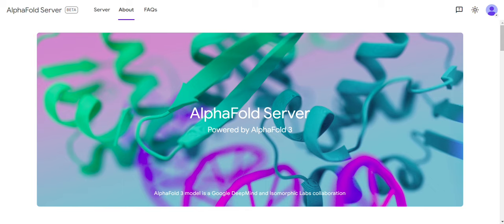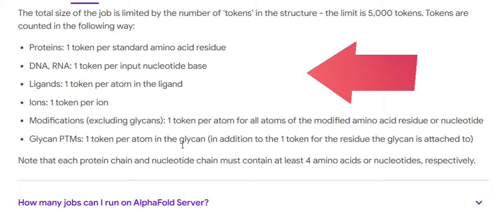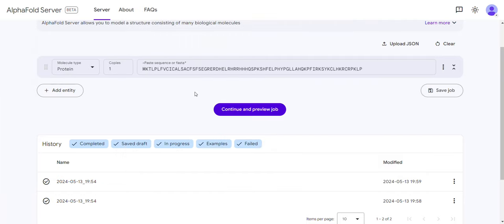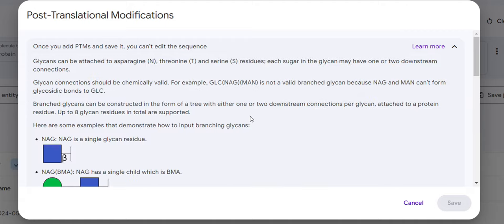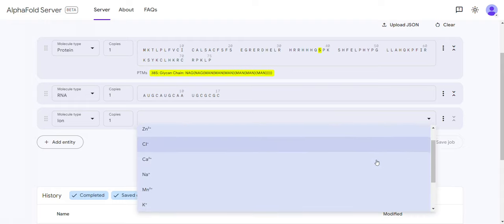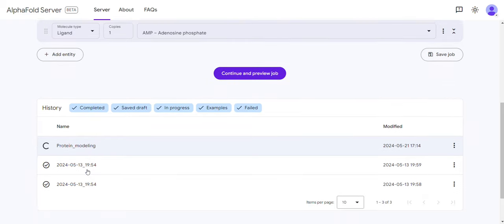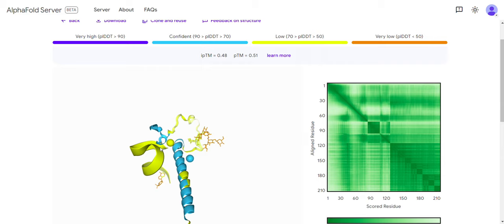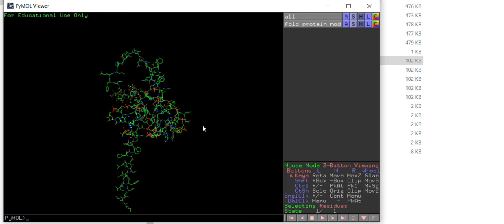Learn How To Use AlphaFold3 with a Practical Demo | Bioinformatics is Easy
Learn how to use AlphaFold3 for protein structure prediction with step-by-step guidance. This tutorial is perfect for researchers, bioinformaticians, and data scientists looking to enhance their understanding and application of AlphaFold3. Watch to see real-world examples and practical uses of this powerful tool in computational biology.